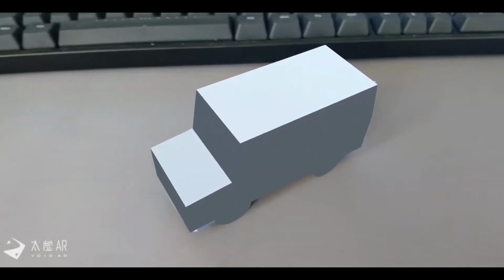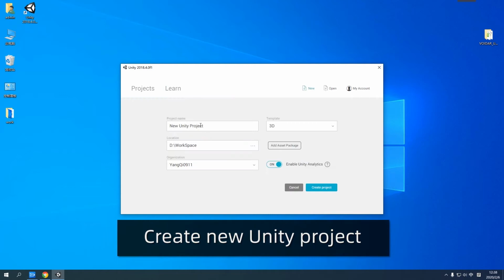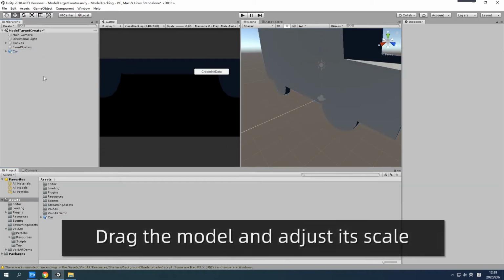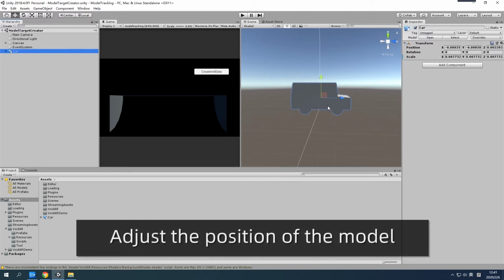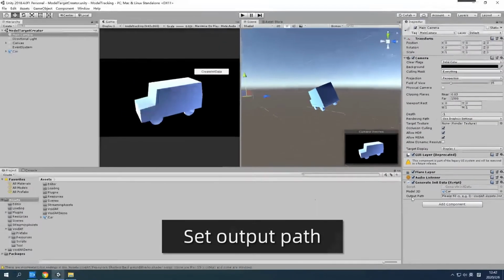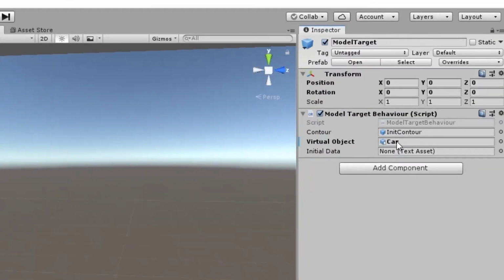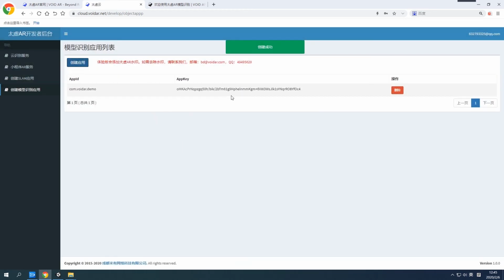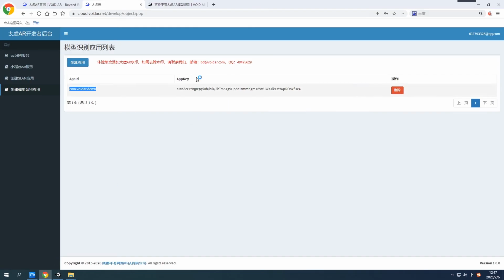VOIDAR Model Tracking Unity Tutorial